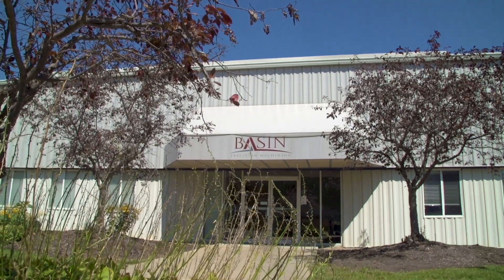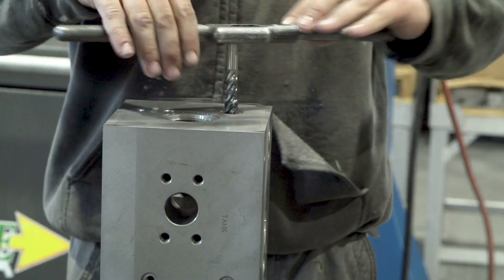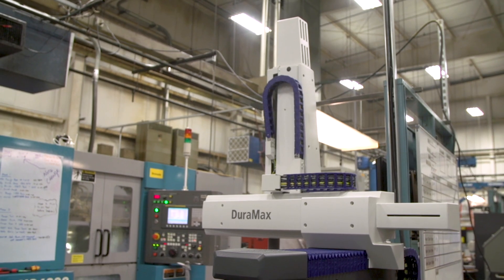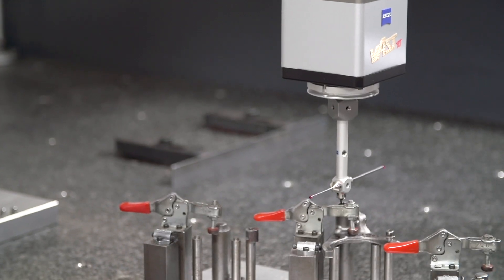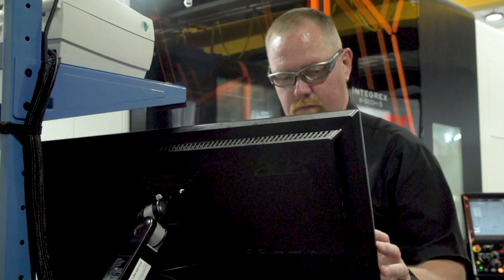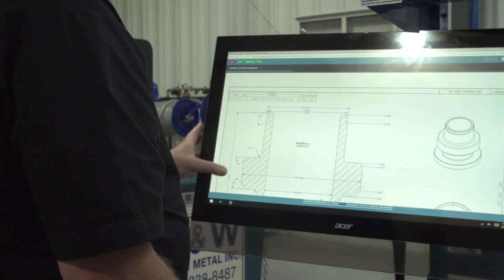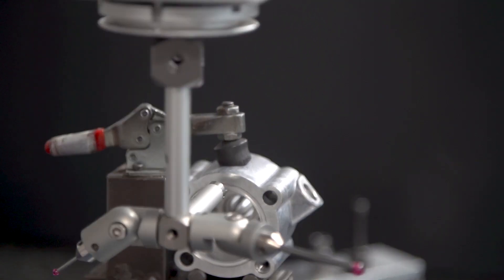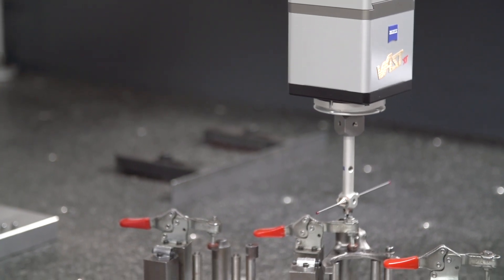ZEISS Inspection Solutions: Transforming Basin Precision's Workflow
Discover how Basin Precision Machining significantly enhances the productivity of manufacturing complex, high-precision parts by integrating ZEISS's advanced Coordinate Measuring Machines (CMMs). From shopfloor DuraMax CMMs to the comprehensive ZEISS CONTURA, Basin Precision leverages ZEISS's cutting-edge technology, including CALYPSO software and PiWeb data management, to maintain their competitive edge in the precision machining industry. Learn how these solutions can transform your manufacturing process too.